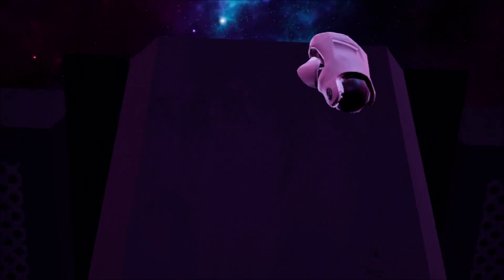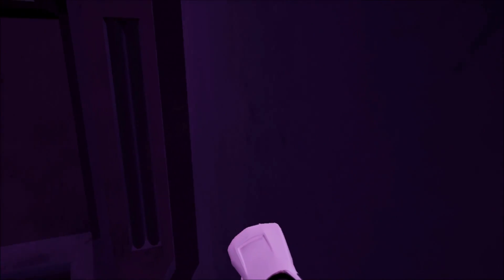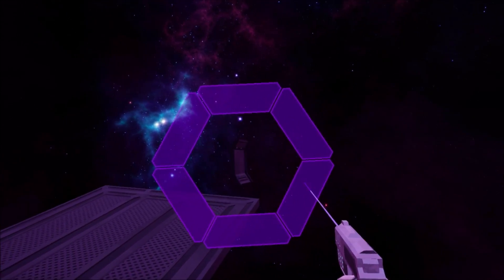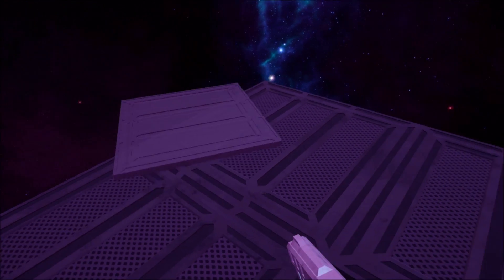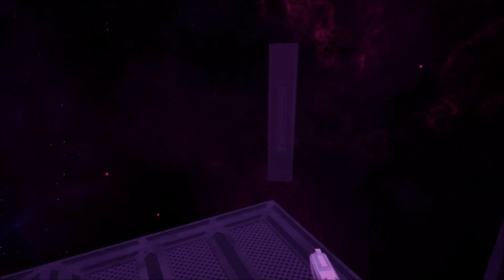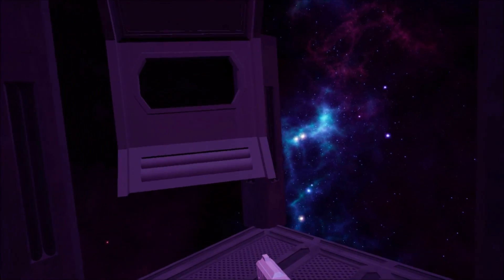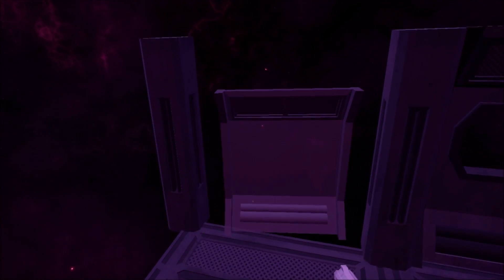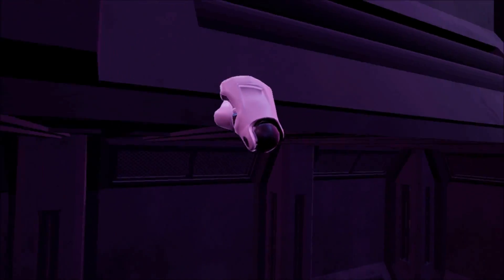Zero Gravity Hand-Based Movement VR + UI | Among the Aether | Devblog #3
Showing off the locomotion overhaul as well as the beginnings of the UI system